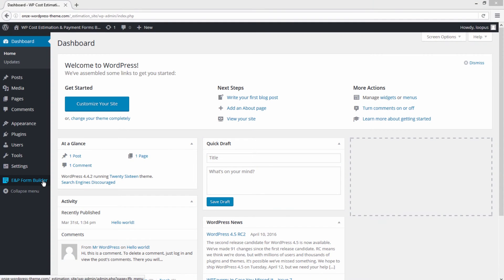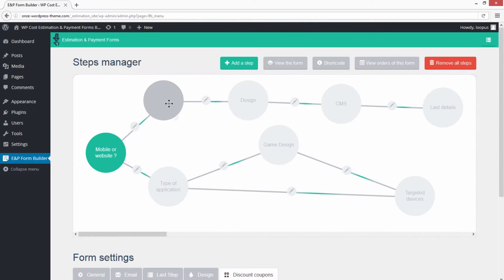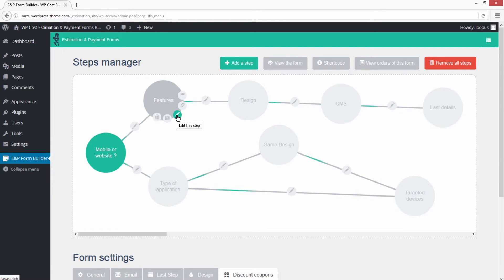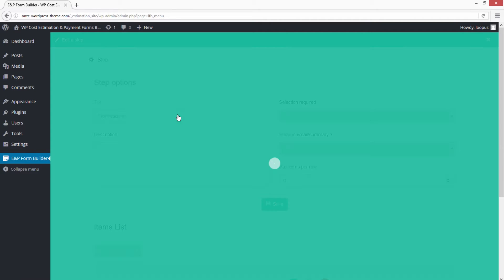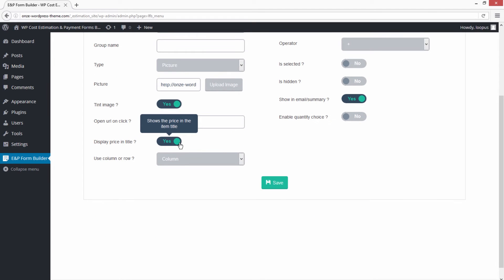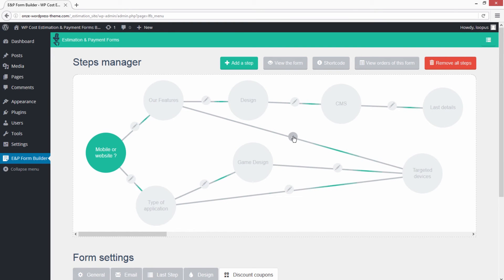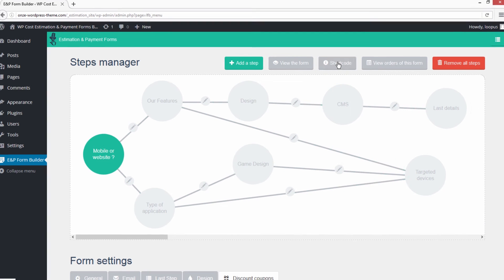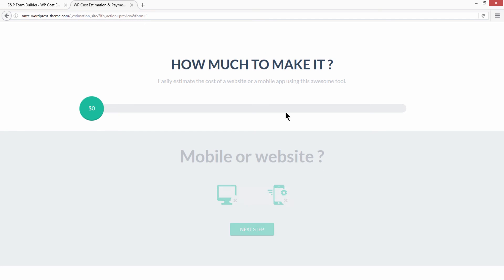Wordpress Cost Estimation & Payment Forms Builder - Backend preview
WP Cost Estimation & Payment Forms Builder .

Easily sell any customized services & products creating your own flat and responsive cost calculator or payment forms (even with subscription !) on your wordpress website .